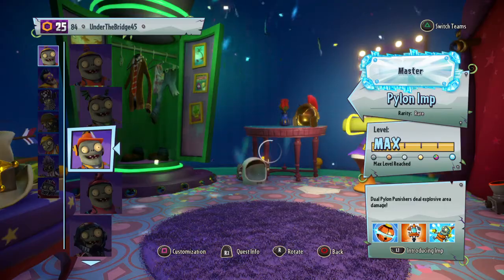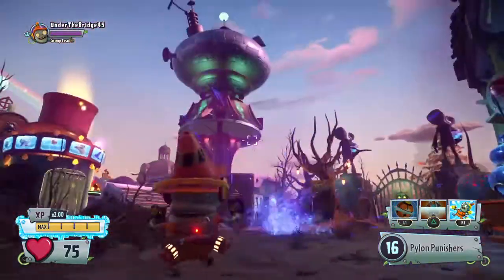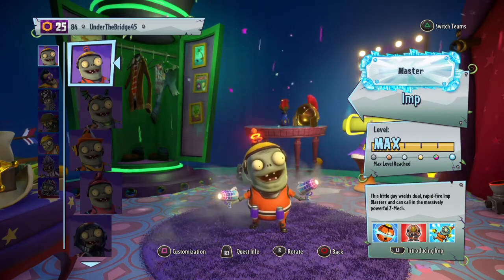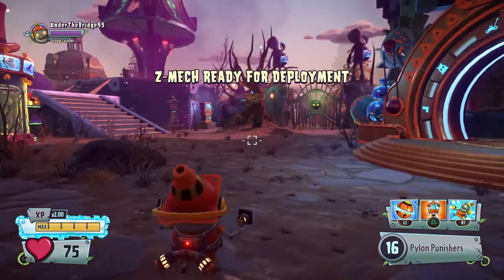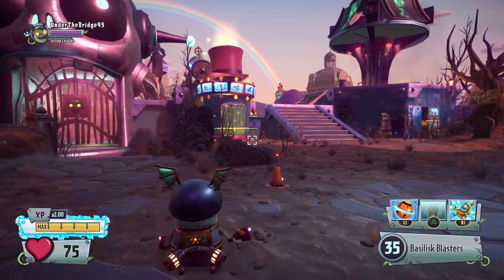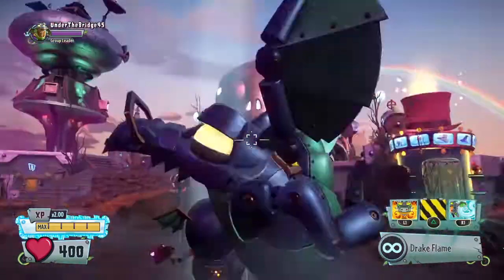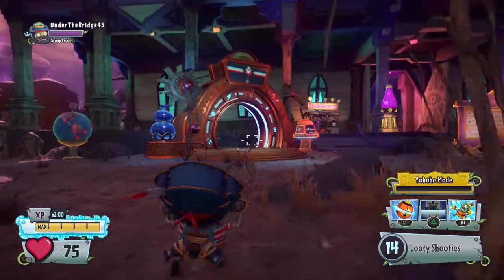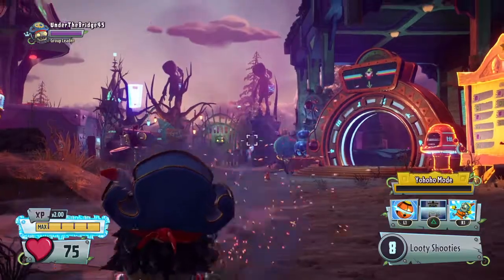PvZ Gw2 Imp Tier list